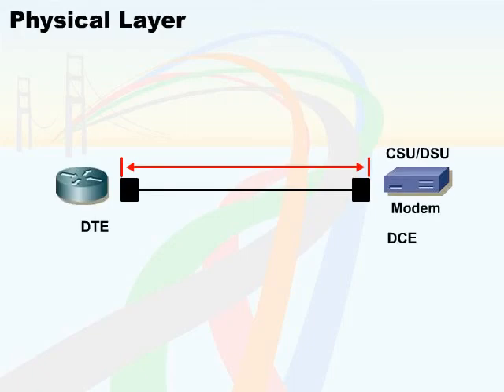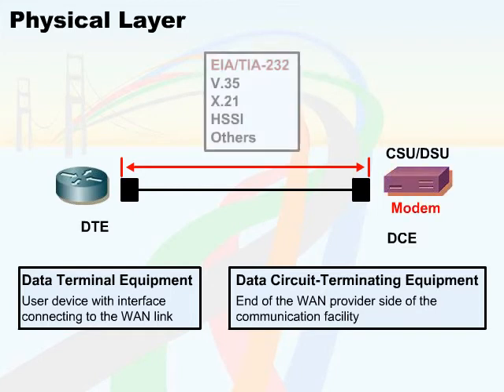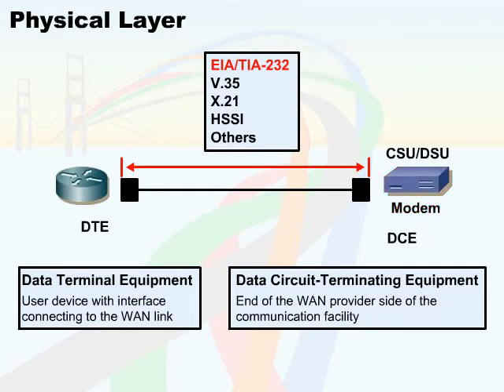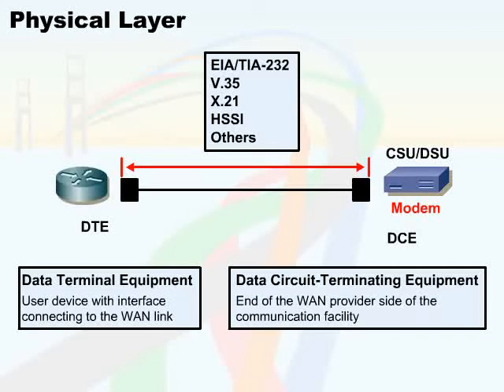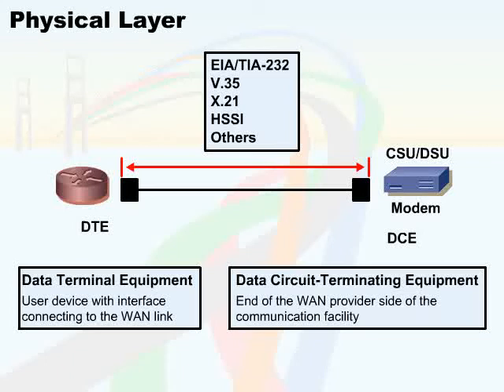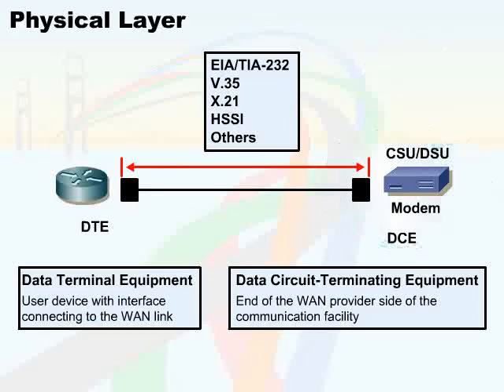094 09 WAN Concepts 04 Physical Layer